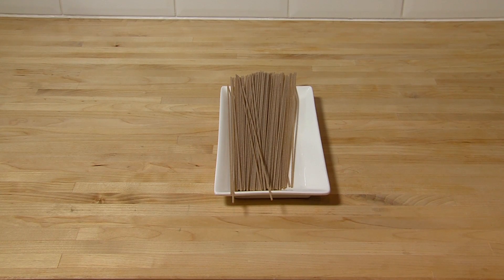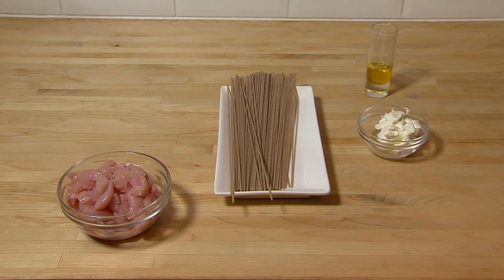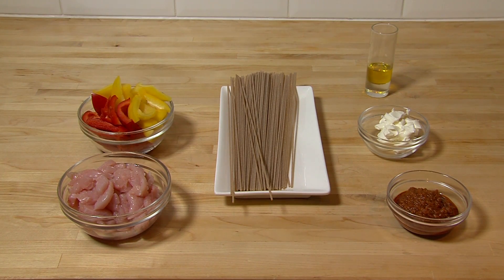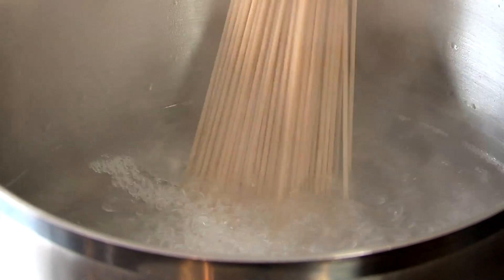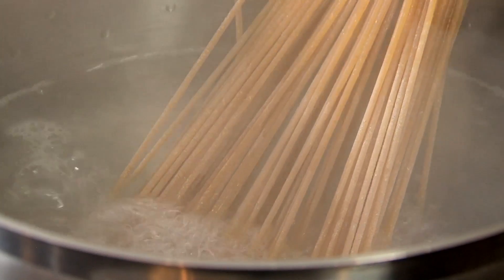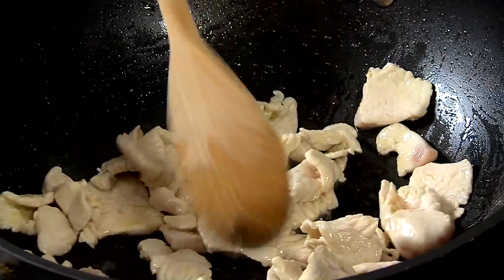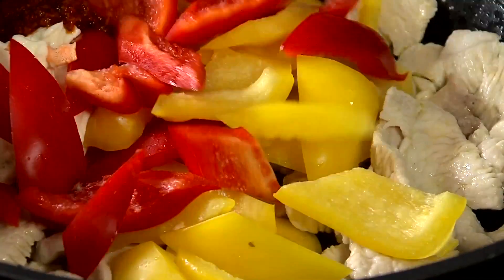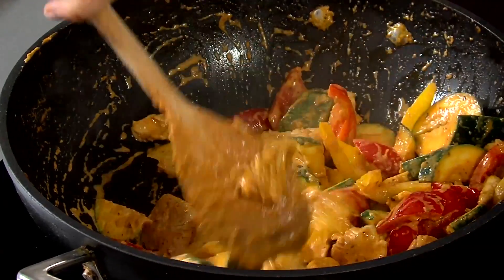Day 25 Turkey Pesto Pasta